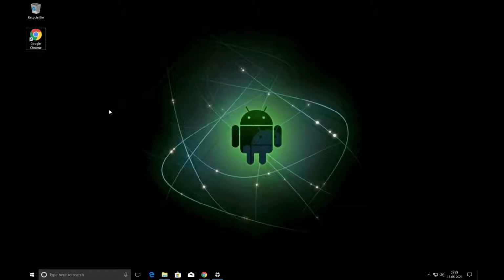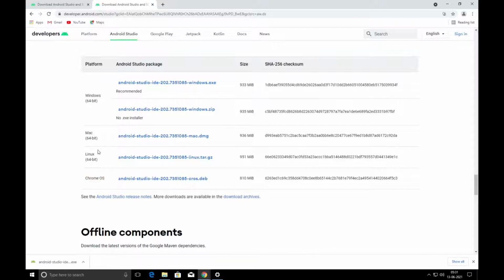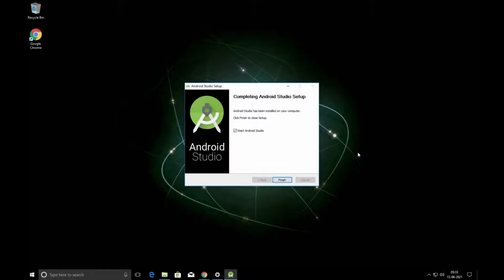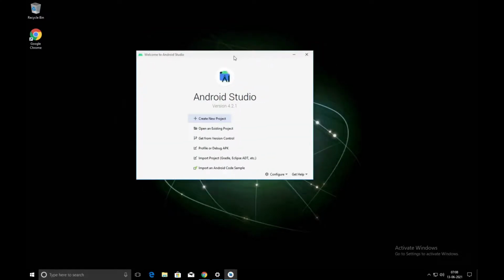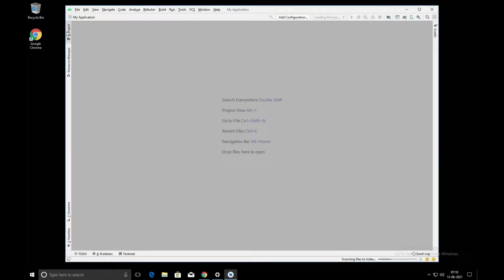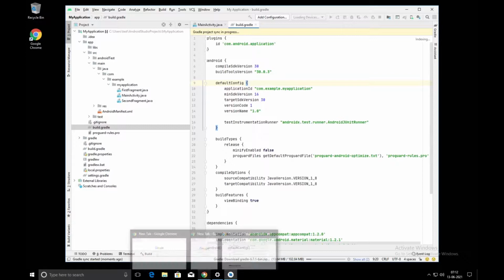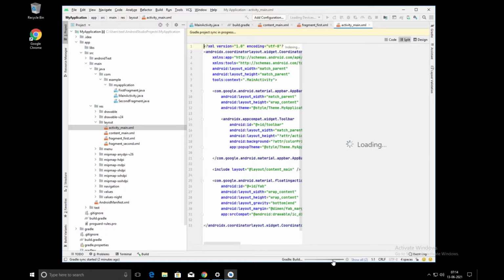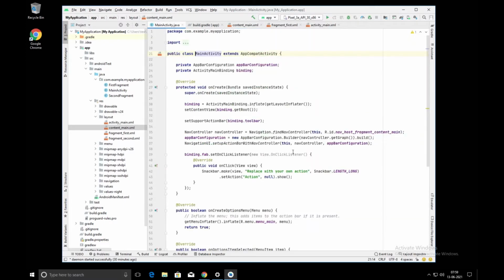Setup Android Environment | Android Development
This video contains the following details

Introduction and some details
Where to download Android Studio
How to install Android Studio
Setup Sample Project
java class overview
Android XML overview
Gradle overview
information about SDK, AVD